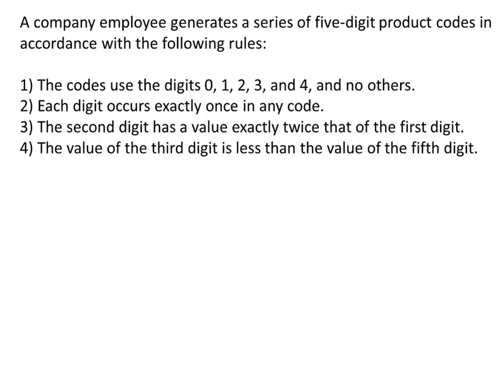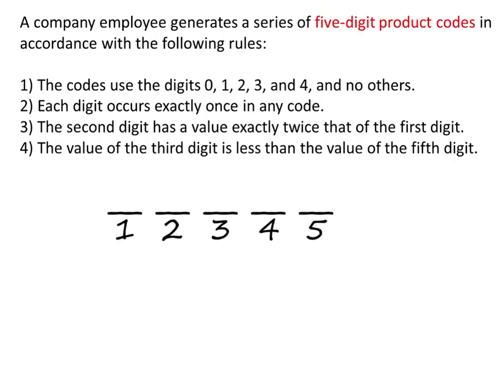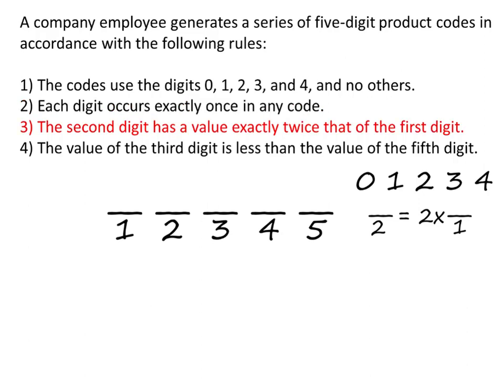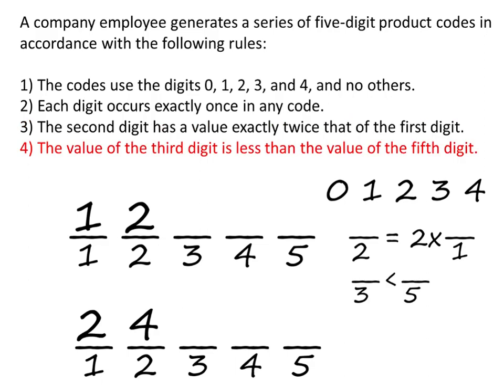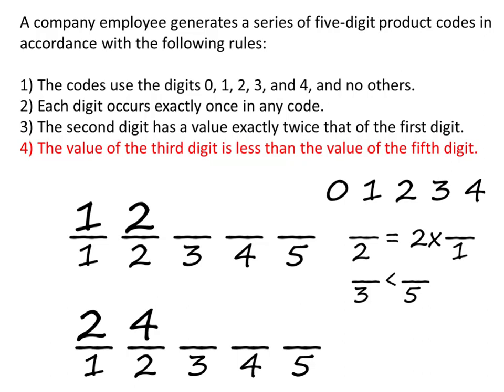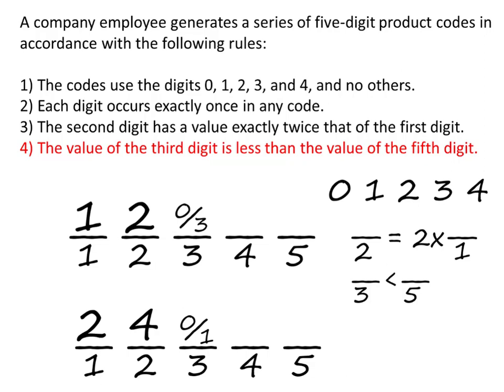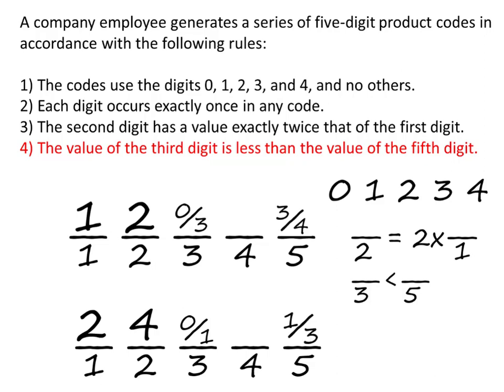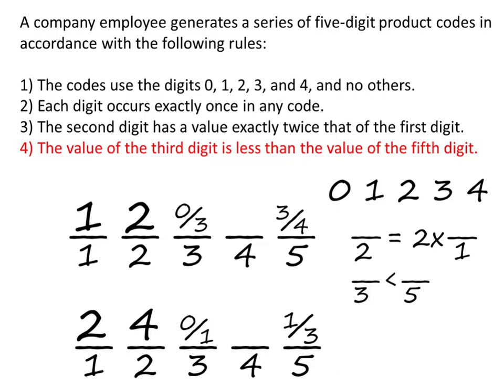June 2007 LSAT, Section 1, Logic Games, Game 1, Setup, Explanation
A Magoosh LSAT Expert teaches you how to set up and get the correct answers to official LSAT PrepTest June 2007 Game 1.